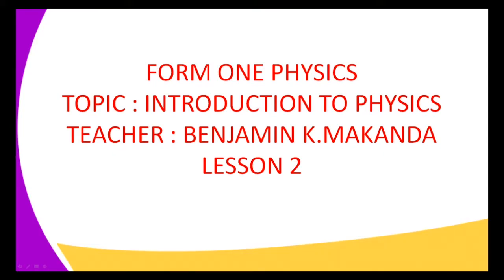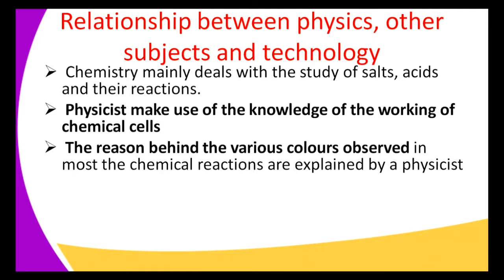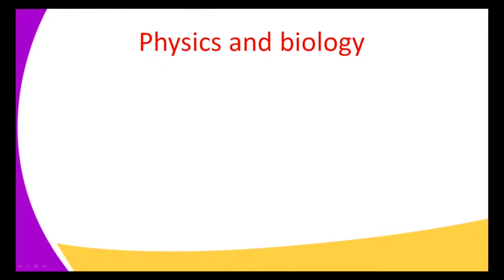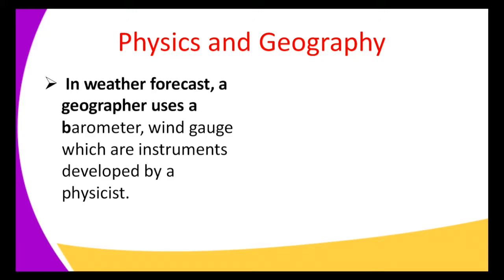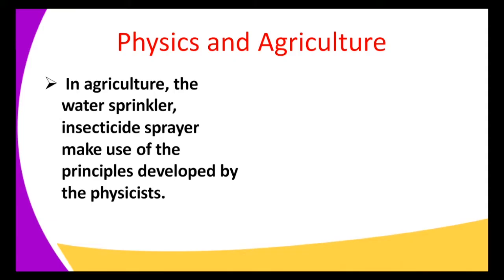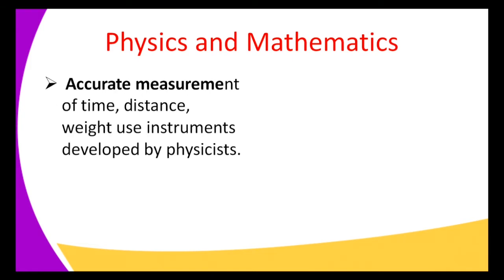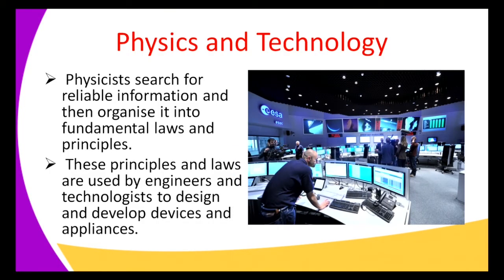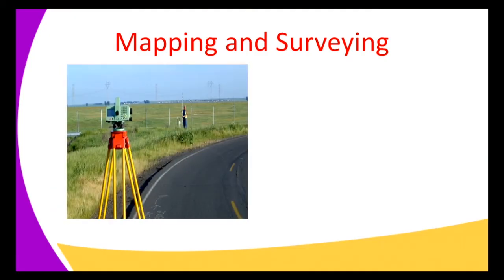Form1 Physics Lesson2 Introduction to physics